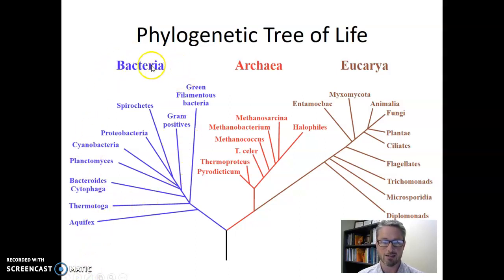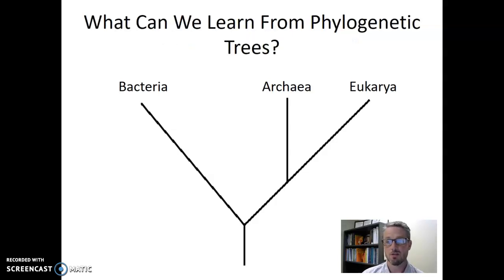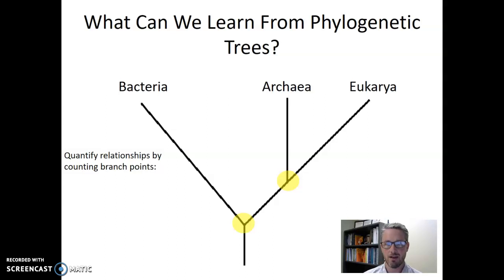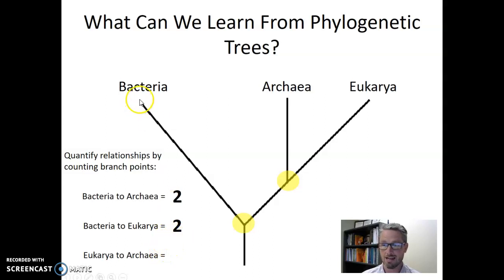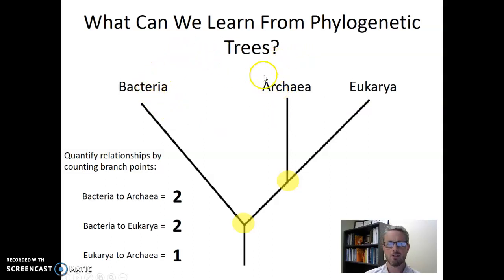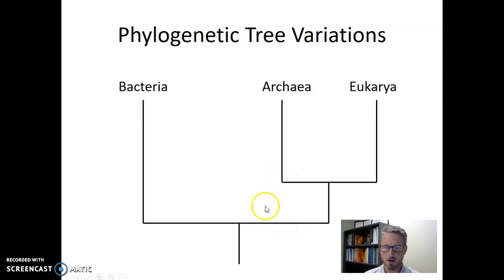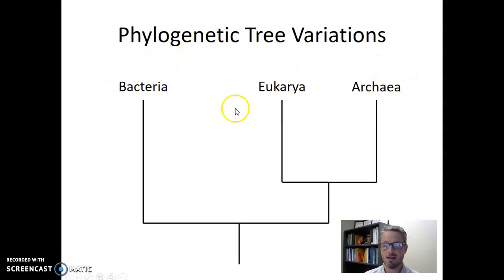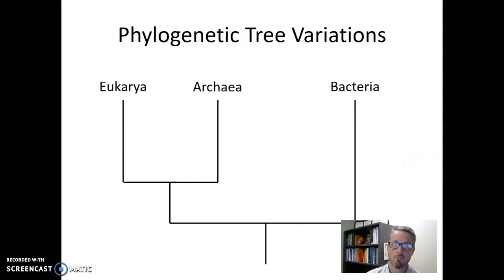Analyzing Phylogenetic Trees